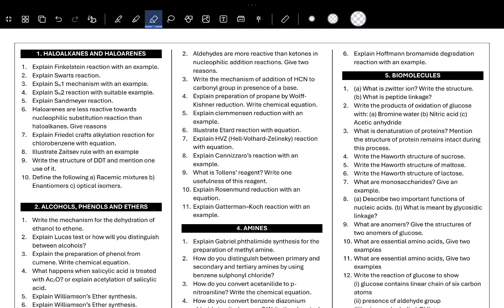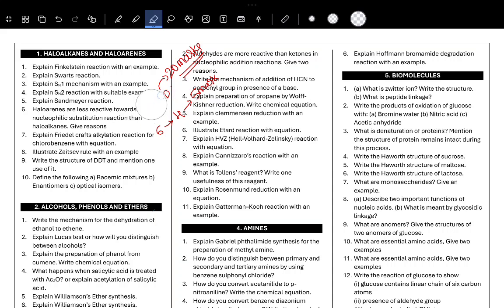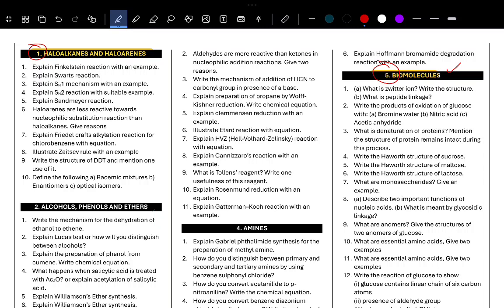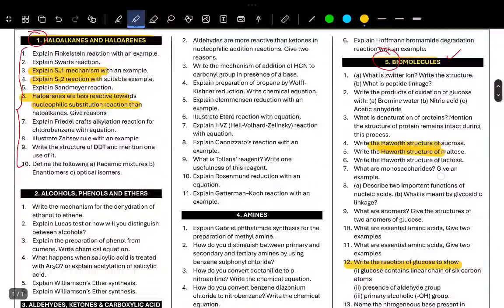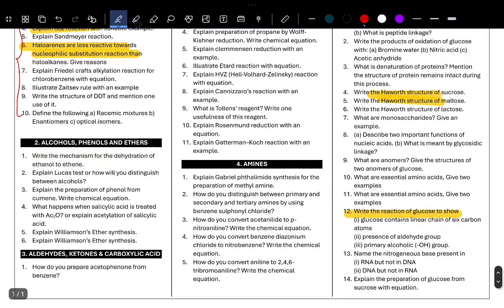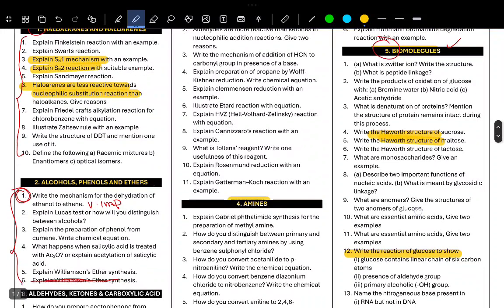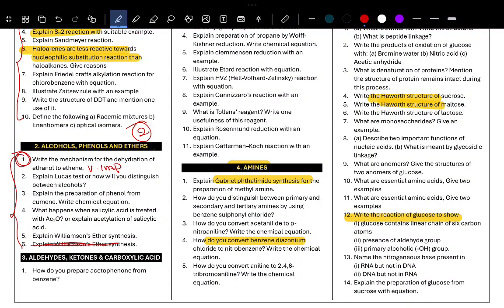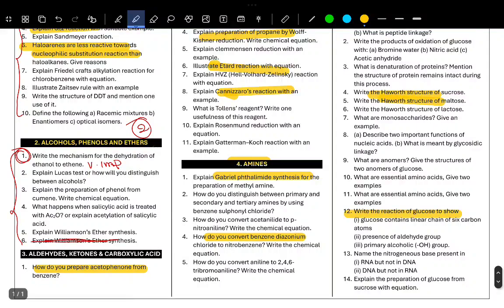II PUC IMPORTANT ORGANIC CHEMISTRY QUESTIONS | BOARDS 2025